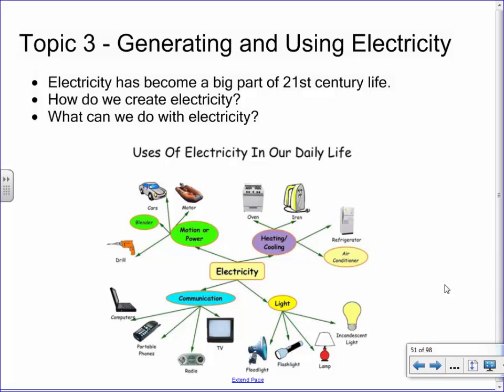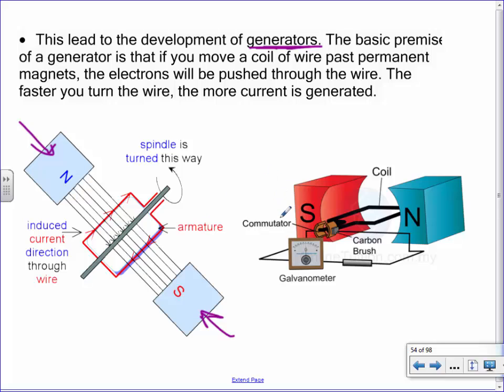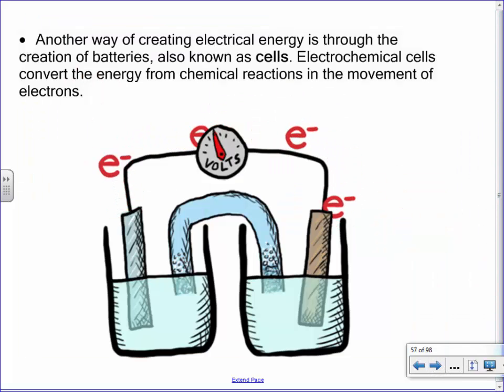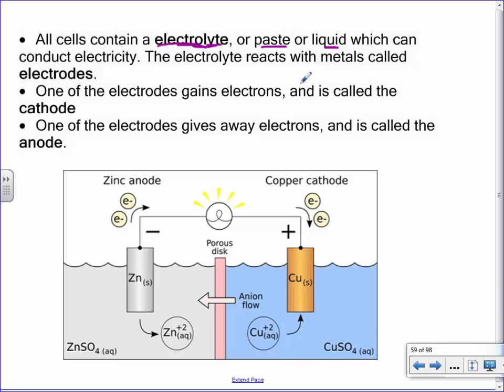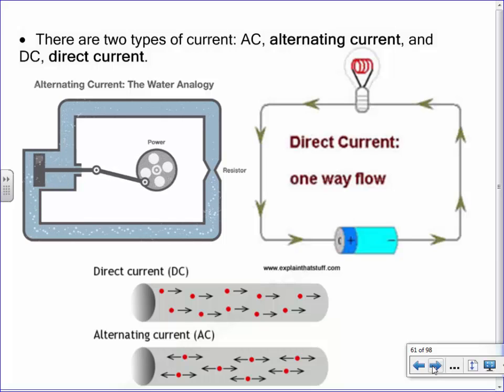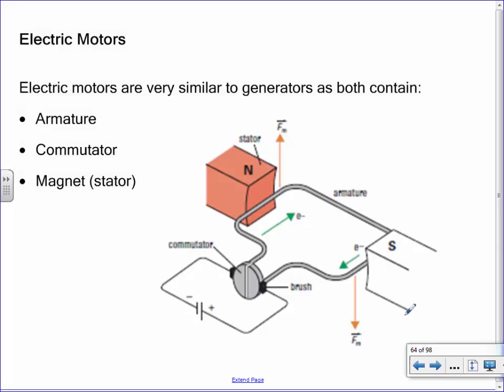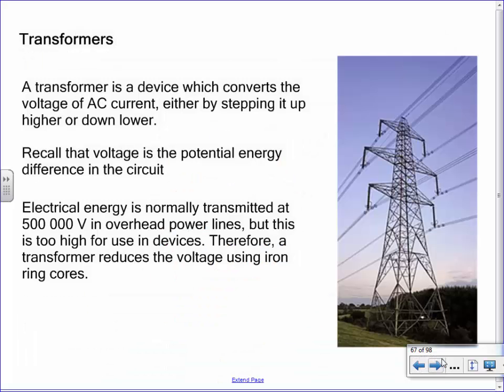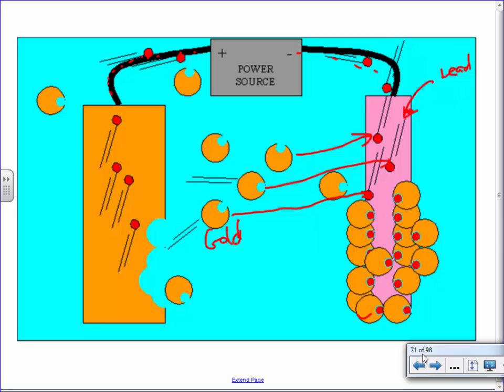3. Generating and Using Electricity